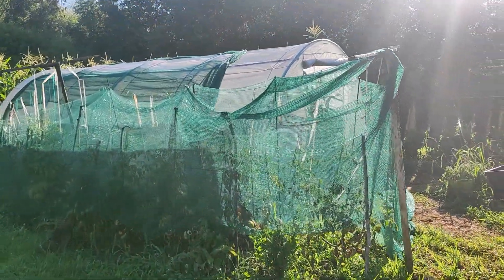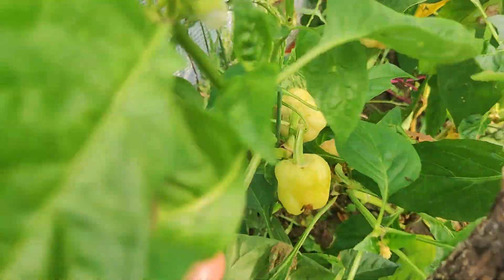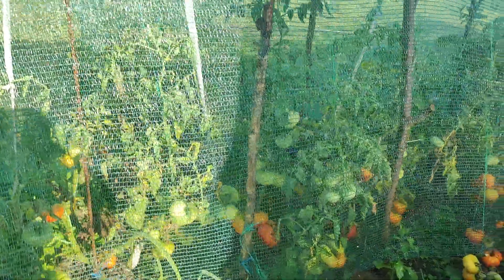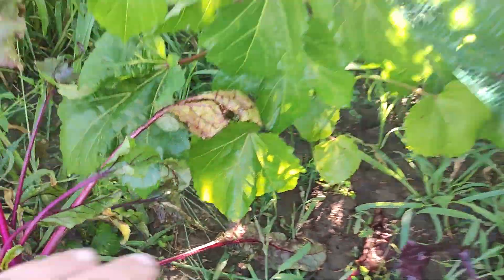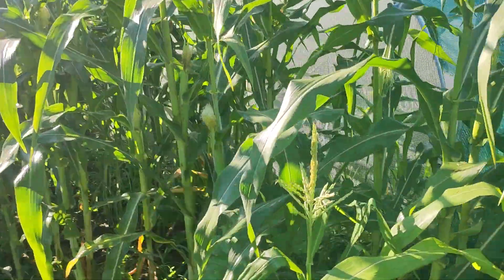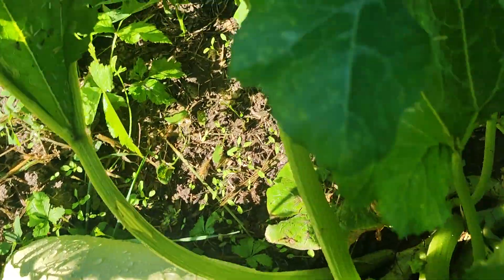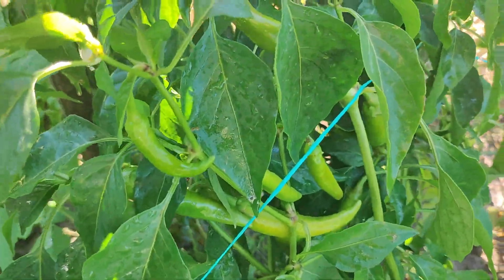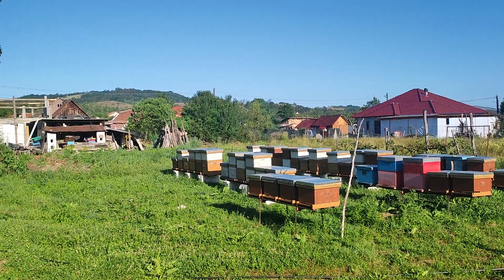GARDEN OASIS $$$Growing plants...meanwhile you're doing something else...making money while sleeping